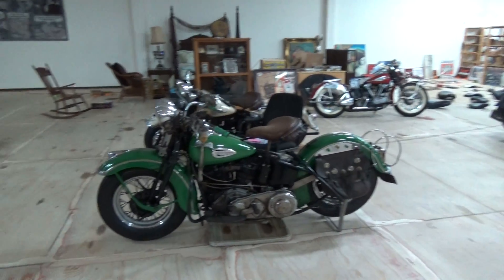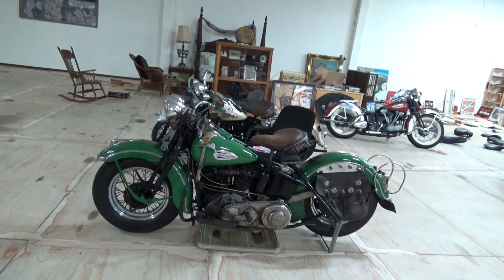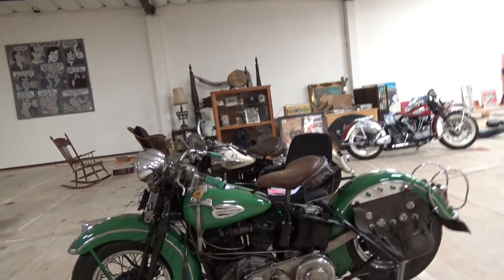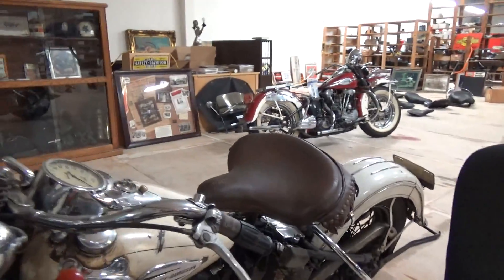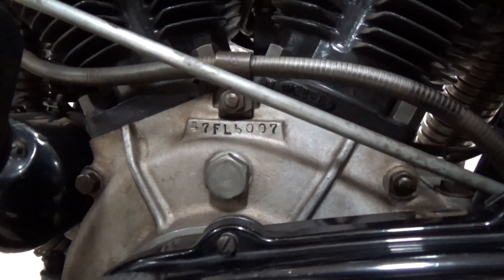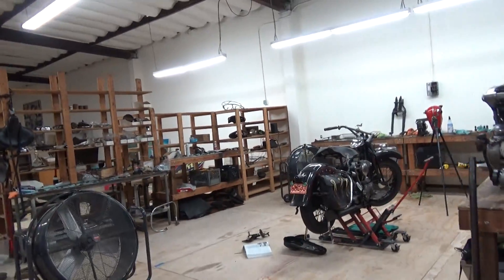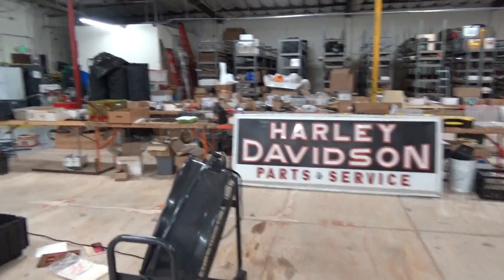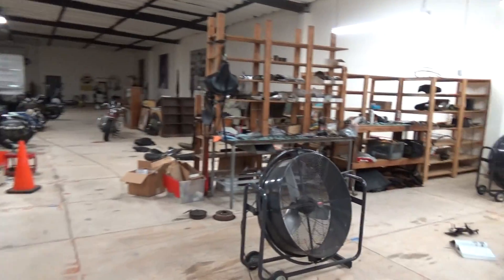Hunting Harley's, REAL motor number's